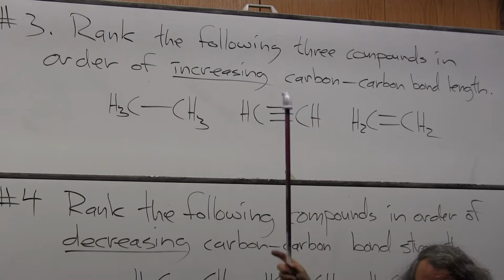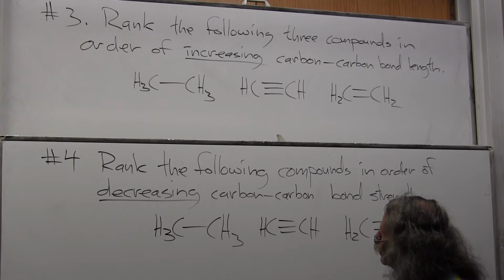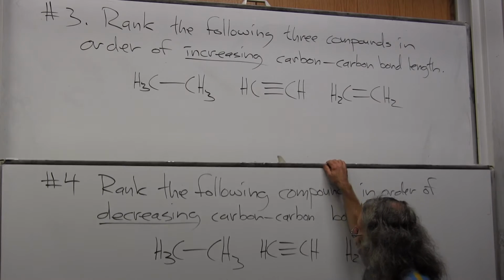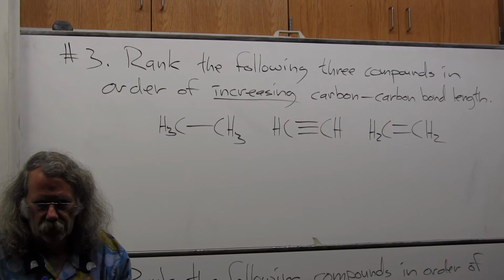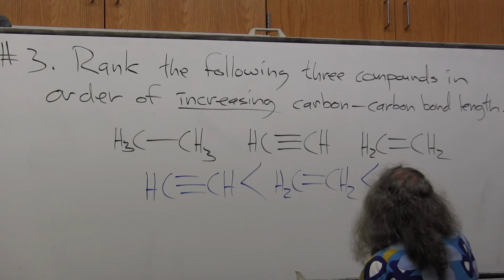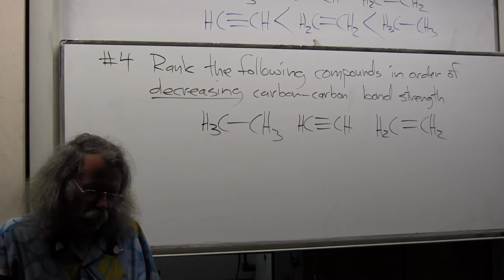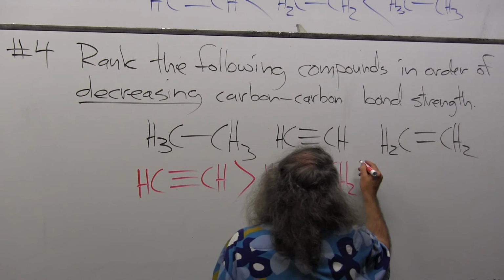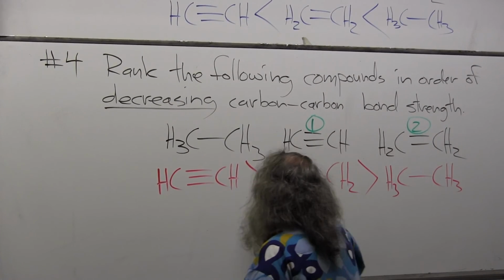DrFleshersChemistry 1A Practice Test 3_3-4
Problem Number 3-4
2012